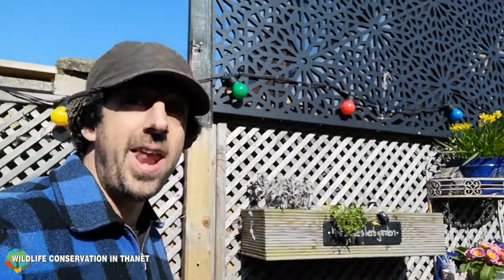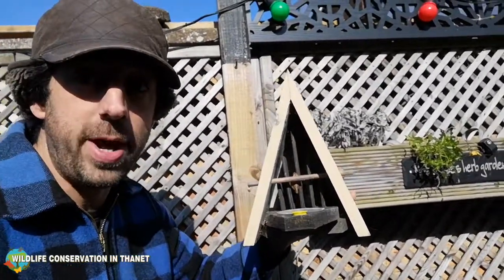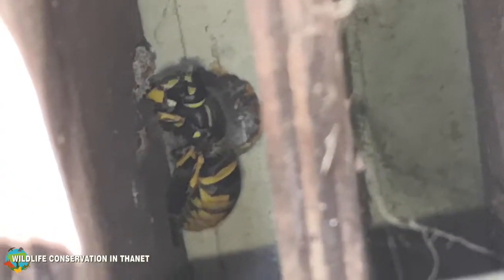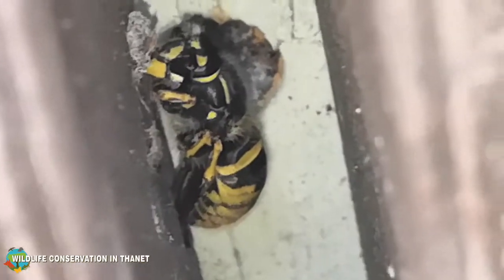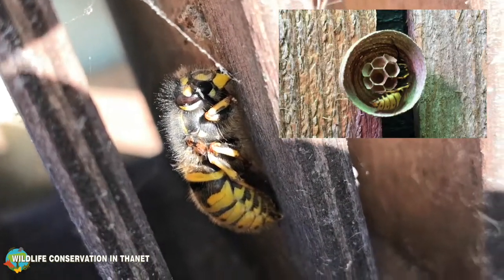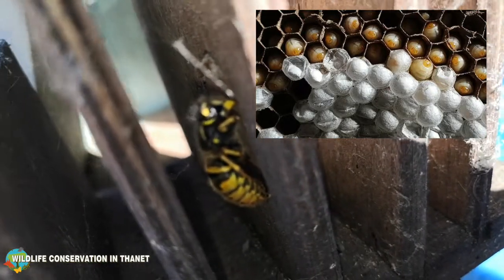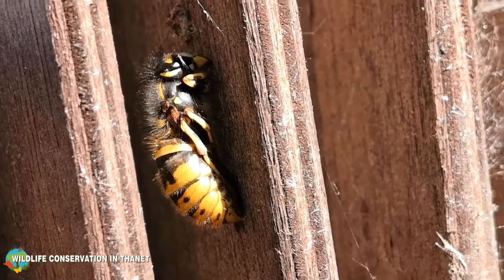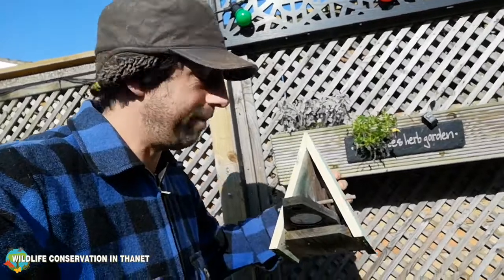Hibernating Queen Wasp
Queen wasps hibernate over-winter and emerge to build a nest in the spring. The nest will usually be located either in the ground or in cavities in trees, walls or buildings